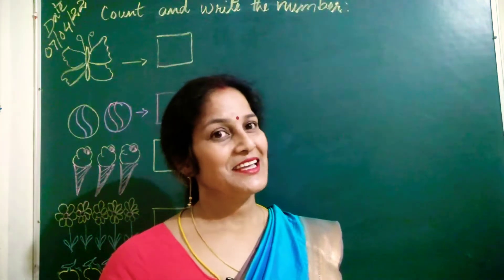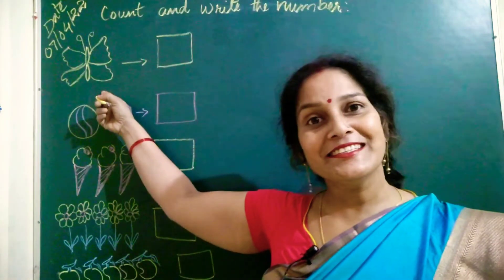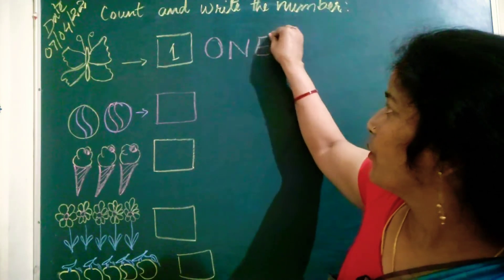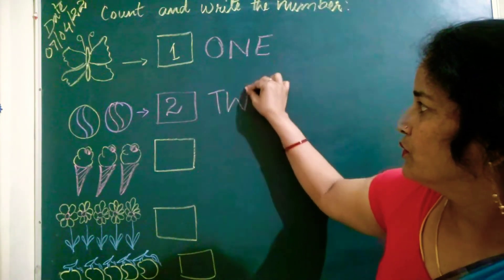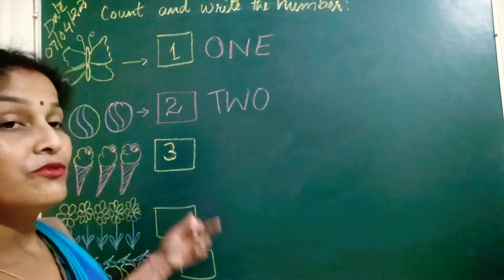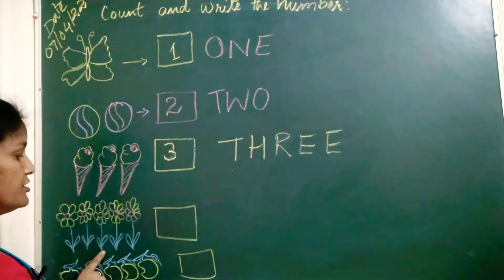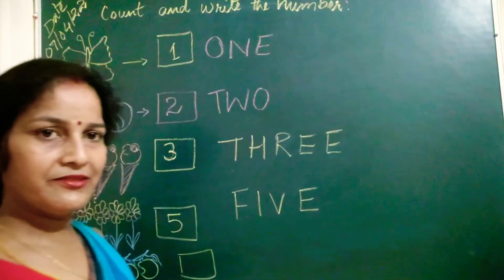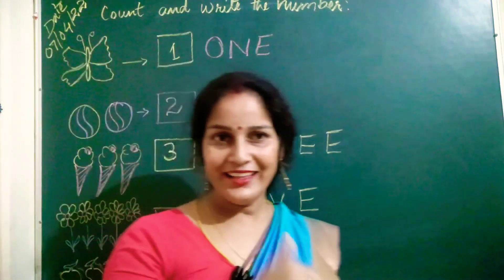Count and Write the Numbers. 📝🔢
See the figure and write the number